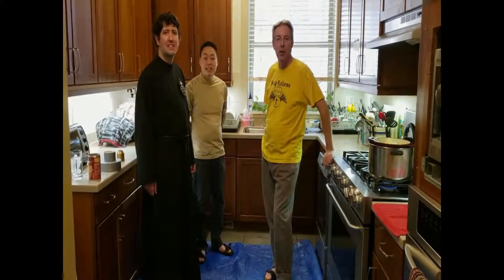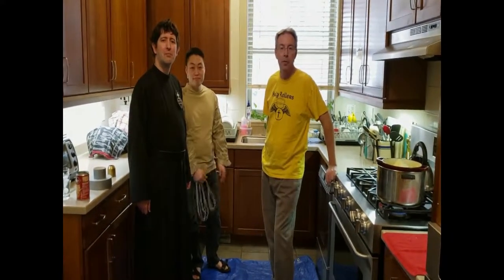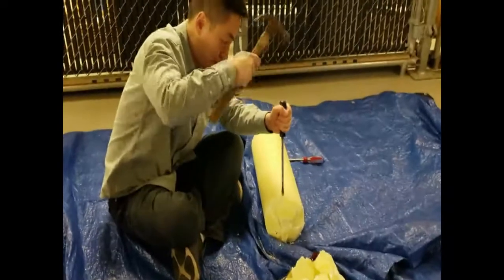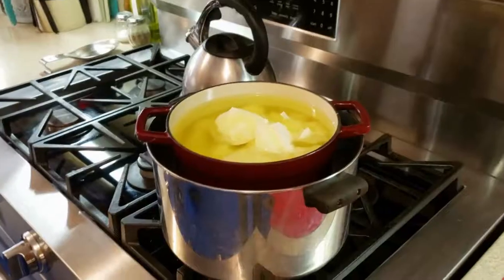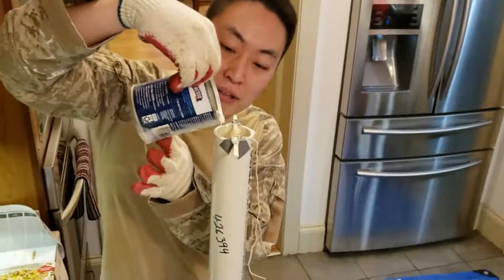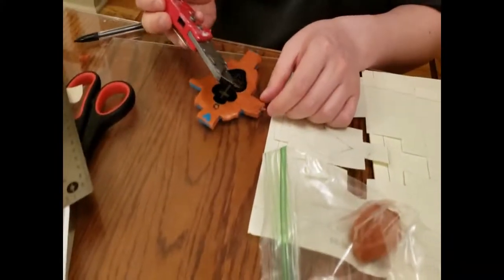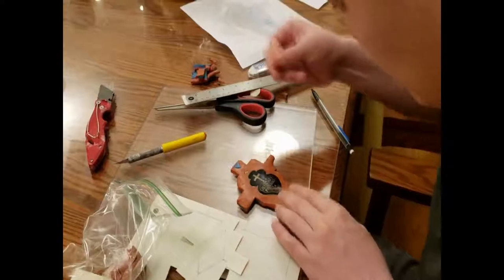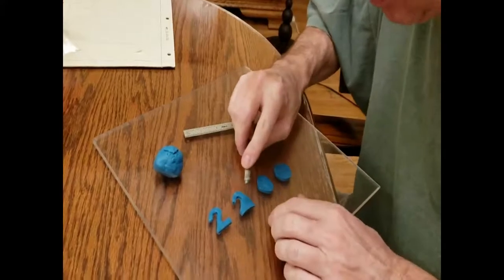Paschal Candle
Passionists make a Pascal Candle in preparation for Easter.